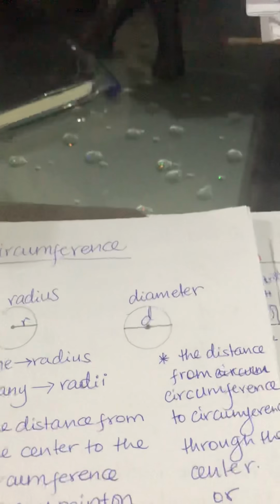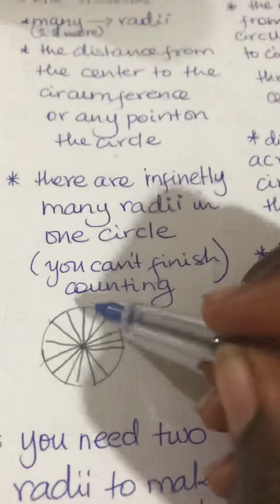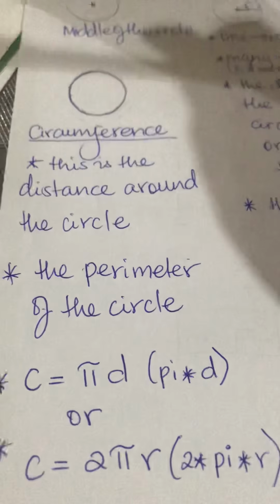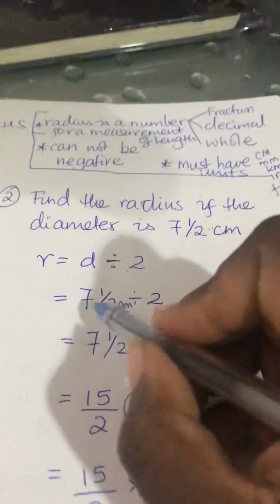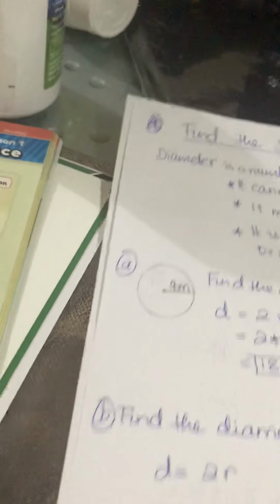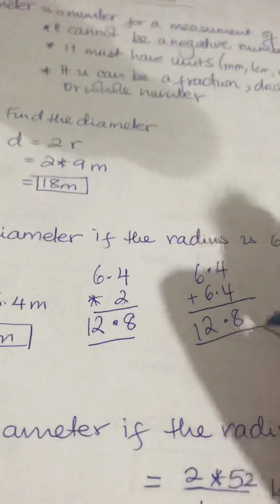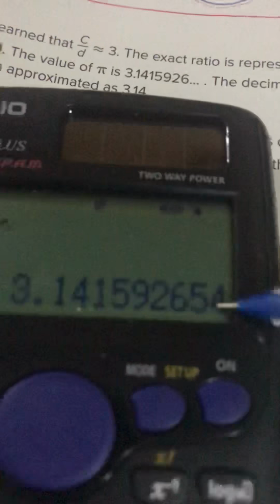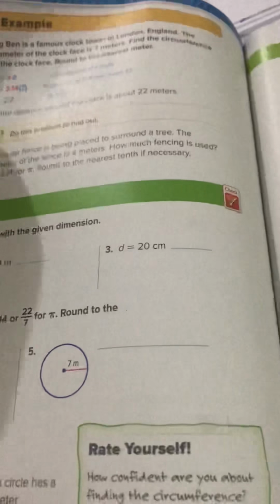Grade 7 Chapter 8 L1